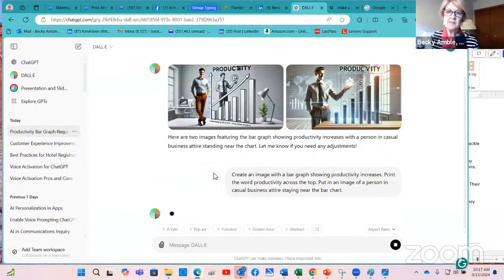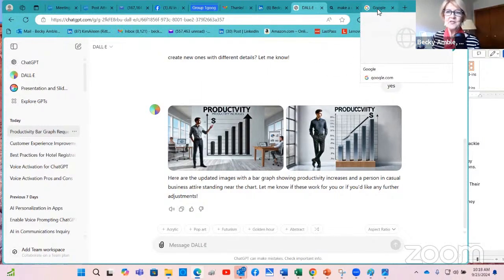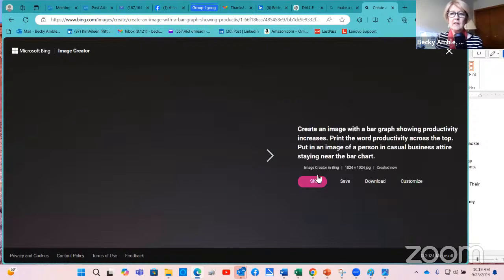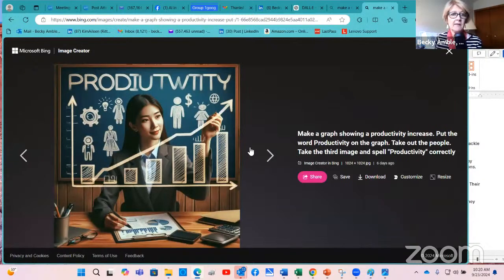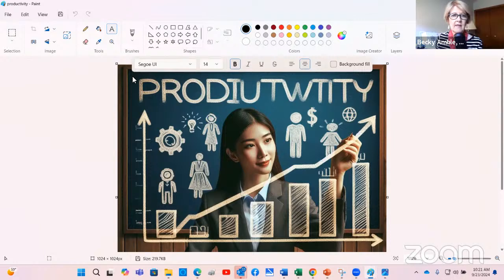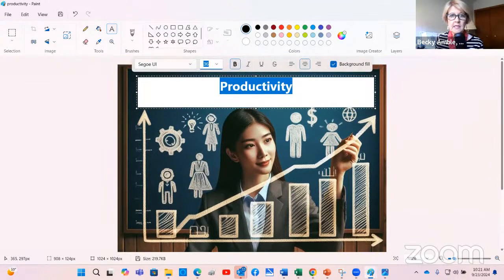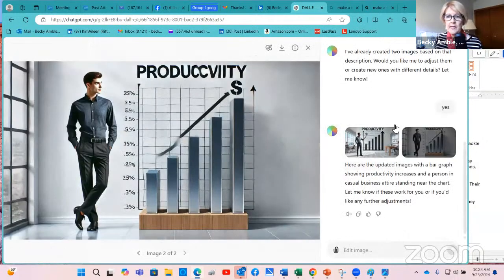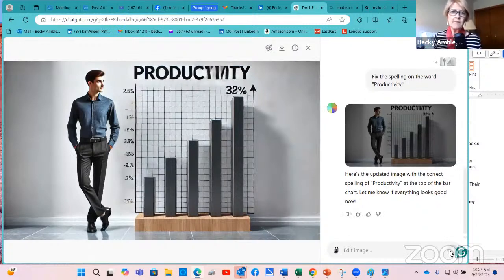Using Bing AI to access DallE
Becky Amble shows how to access DallE through OpenAI/ChatGPT. She also shows how to access DallE through BingAI. She demonstrates creating an image and shows several examples. Because DallE may have trouble with words and spelling, Becky shows how she uses Paint to edit the image.